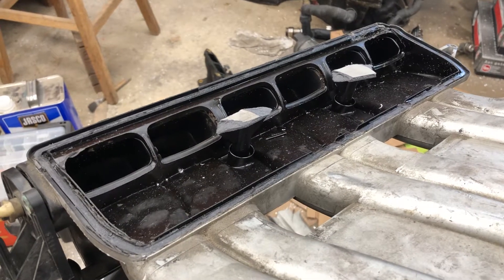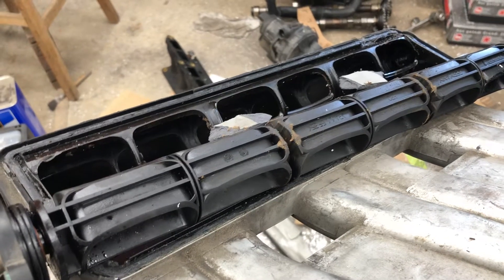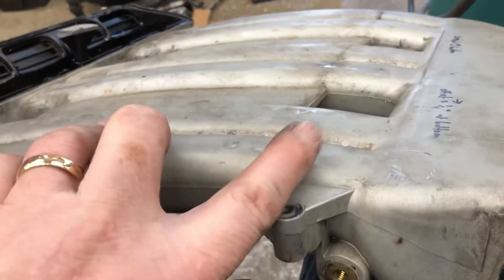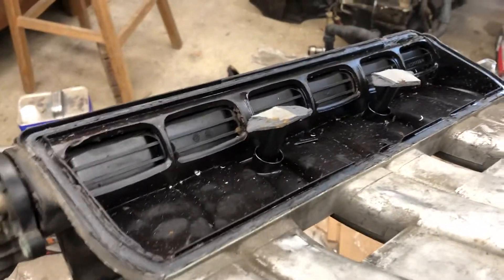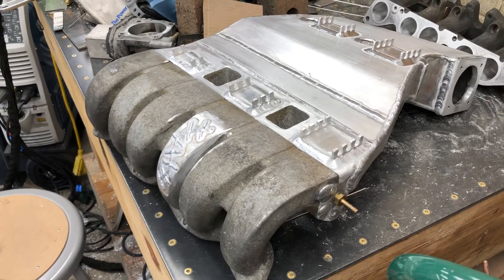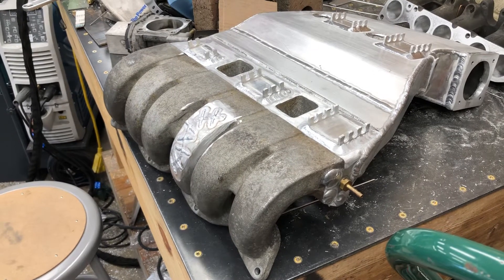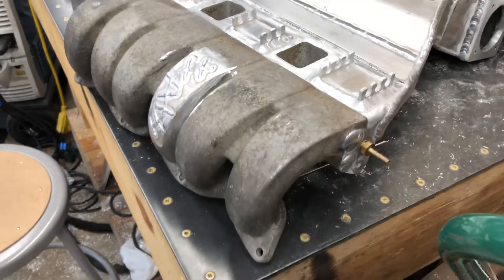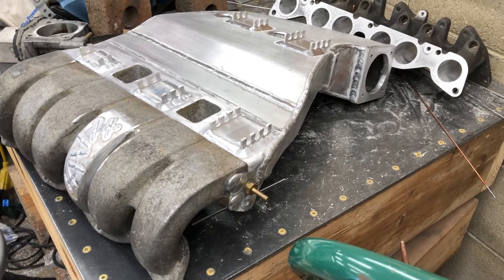How VR6 Variable Geometry Intakes Work, And Why I Replaced It.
I spent two weeks of spare time modifying a MKIII intake manifold to be a direct fit into a MKIV, and I wanted to see how the VGI system works before I threw the OE manifold away.